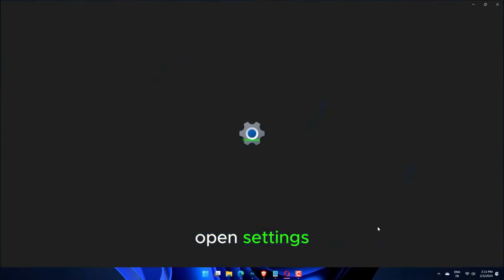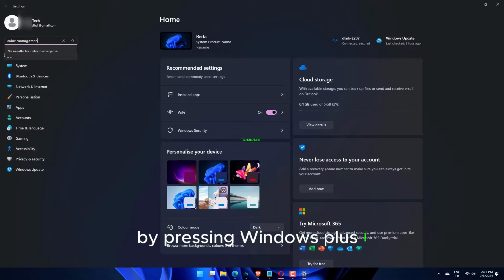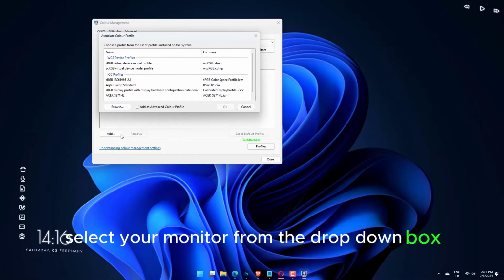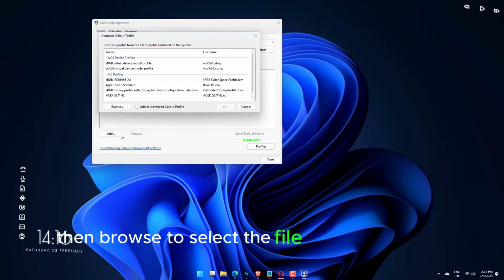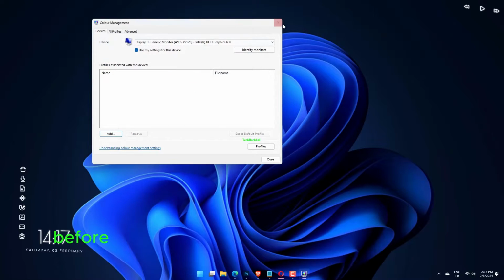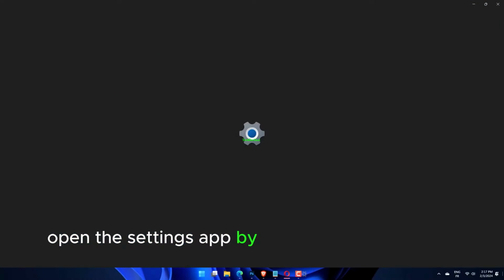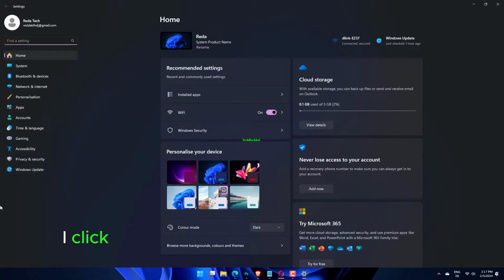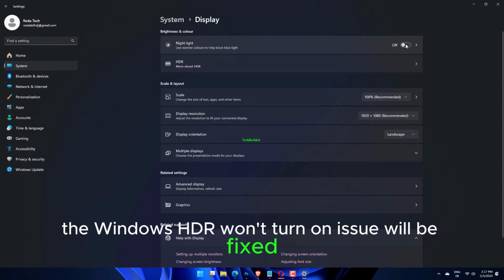Auto HDR Not Working Windows 11 - 3 Fix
Facing issues with Auto HDR not working on Windows 11? Worry not – we've got the solution for you! In this video, we address the problem of Auto HDR not functioning as expected on Windows 11. Whether you're experiencing display issues or HDR-related problems, we provide troubleshooting steps to help you resolve the issue and enjoy the benefits of Auto HDR on your system. Watch the video for a step-by-step guide on fixing Auto HDR problems in Windows 11.
If Auto HDR is not working correctly on Windows 11, this video offers a comprehensive guide on troubleshooting and resolving display issues, ensuring that Auto HDR functions as intended on your system.

00:00 Intro
00:10 Install a Color Profile for your Monitor
00:44 Adjust the setttings to enable Auto HDR
01:13 Check the Display and HDMI Port
02:15 Outro